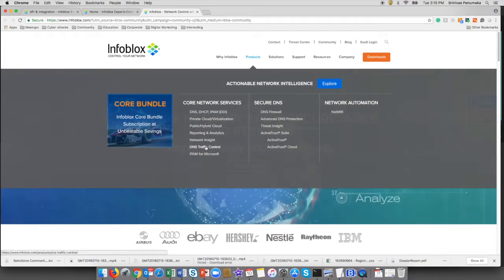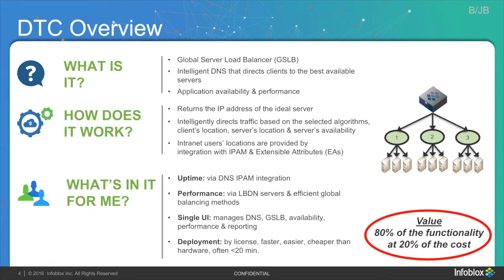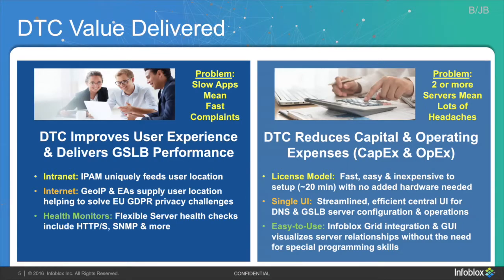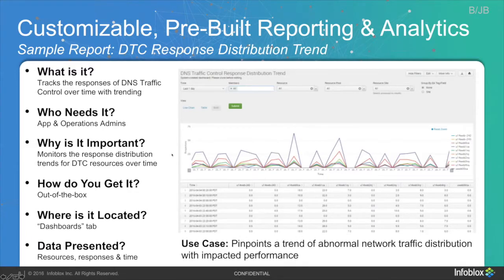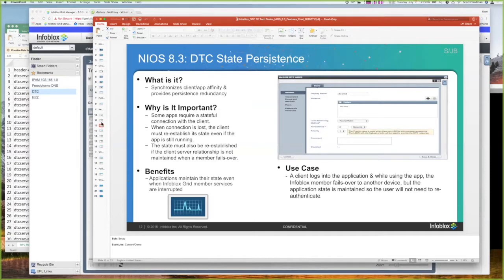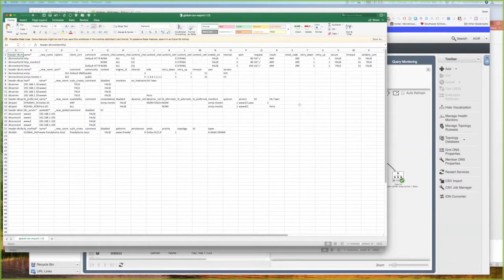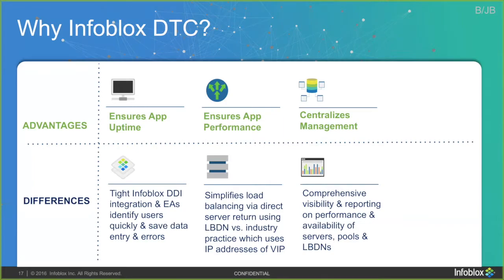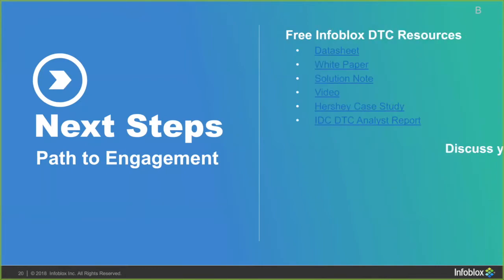DTC 8 2 8 3 Features Webinar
Infoblox DTC Experts reveal the Infoblox DNS Traffic Control (DTC) features in NIOS 8.2 and 8.3.

Visit community.infoblox.com to be part of our vibrant experts' community.